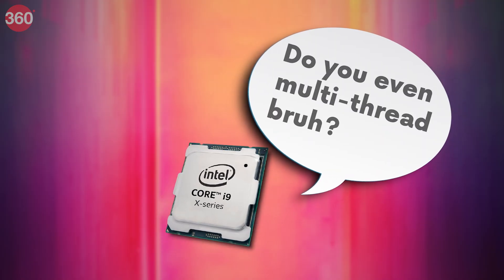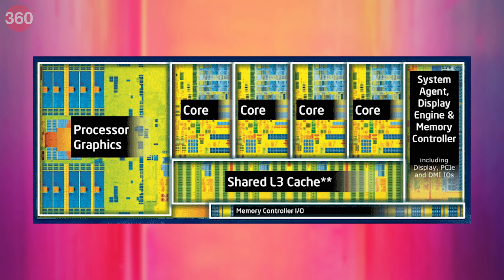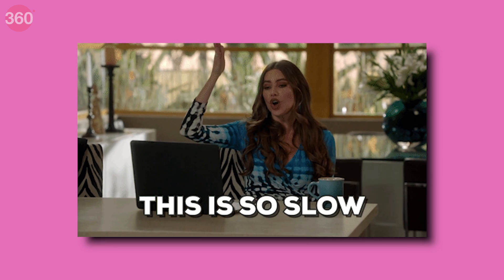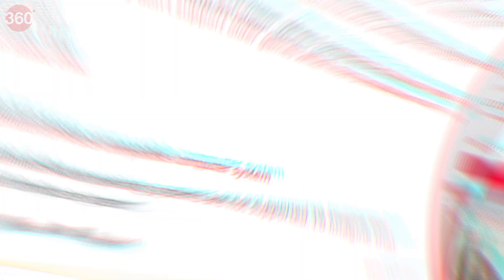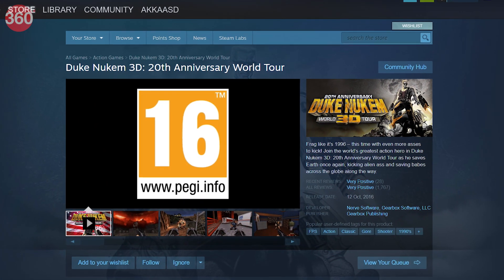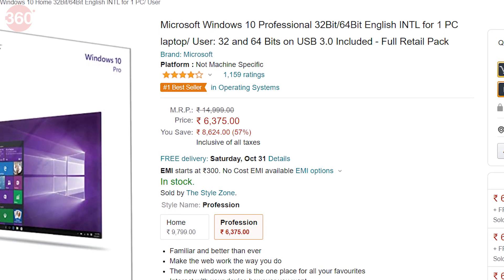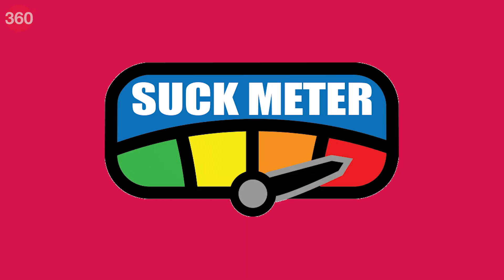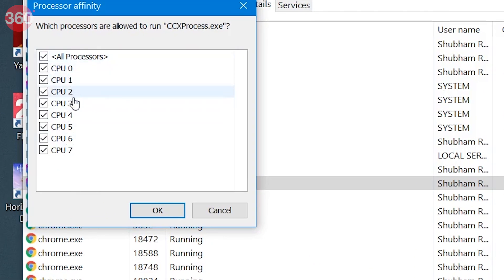Why Your PC Can't Run Those Great Old Games, and What You Can Do About It | Elemental Ep 10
If you have ever tried loading old CD Games into a relatively new computer, you may have run across the issue of them not running properly. You may have run compatibility mode and some other solutions, some of them work, others don't. This may have made you wonder "is there a way to revive and relive those good old games?" If so, you can find your answers in this episode of Elemental.

0:00 Introduction
1:02 64-bit - 32-bit Compatibility Issues
2:37 Digital Rights Management (DRM) Issues
3:28 What You Can Do To Play Older Games